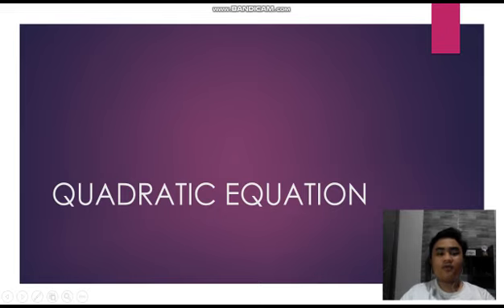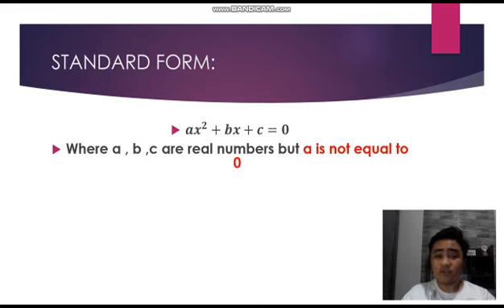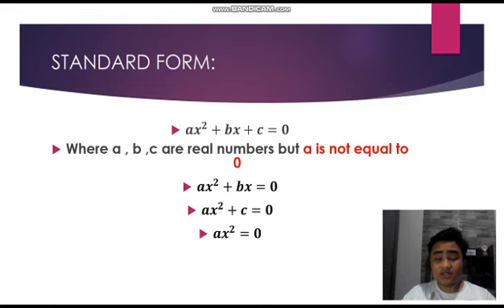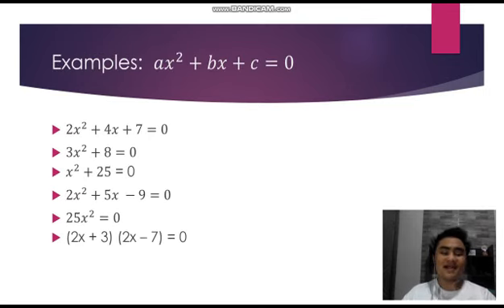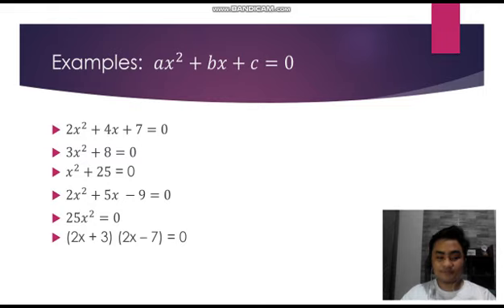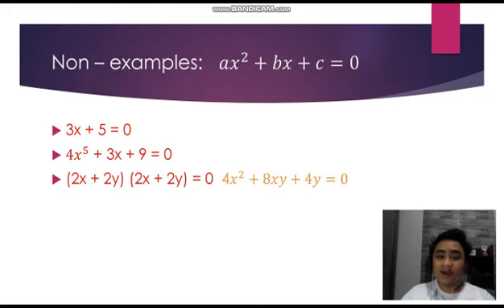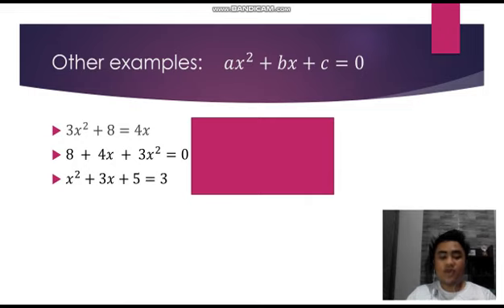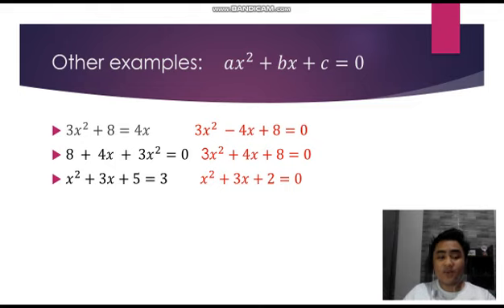Understanding the concepts of Quadratic Equation + (First Ever video of learn with Jom series)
Sometimes, Learning Mathematics might be confusing. Sometimes mathematics is hard to understand. That is why I'm planning to create videos that will help others to understand the concepts and I'm starting with this specific lesson (Quadratic Equation), even though small knowledge you will gain from my videos, I would be happy about that. If you want to learn more about a specific lesson in mathematics just comment it below and I'll try to help you with that.